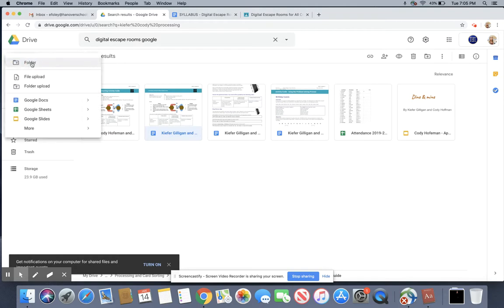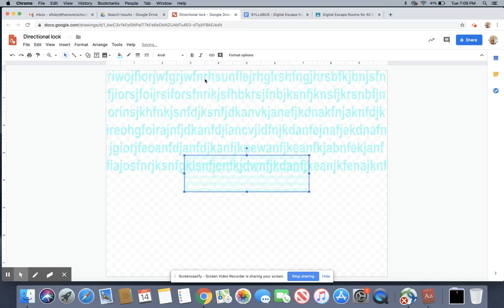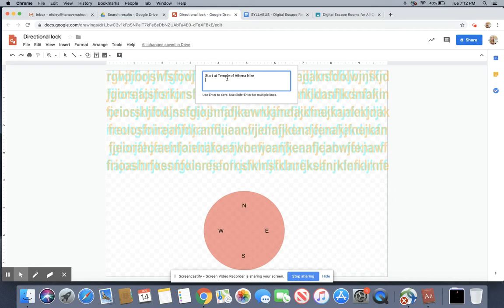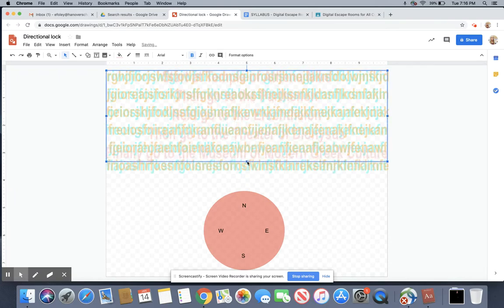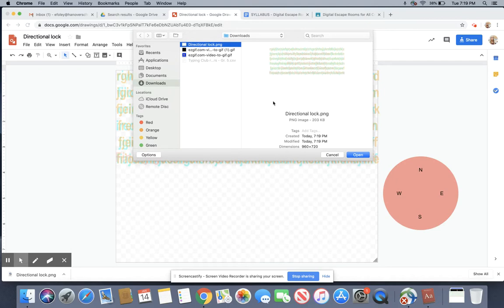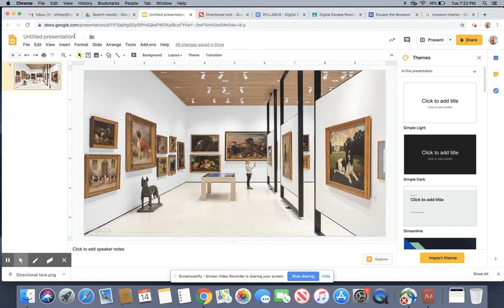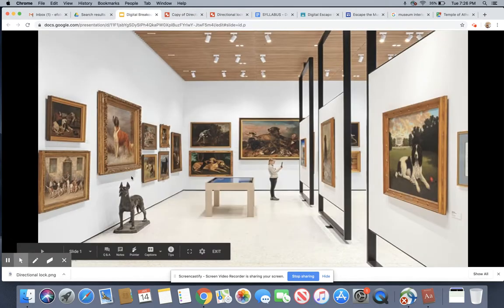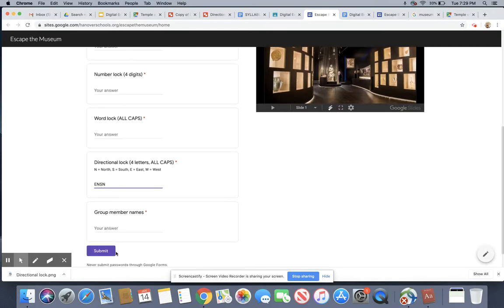Digital Escape Rooms Session 1